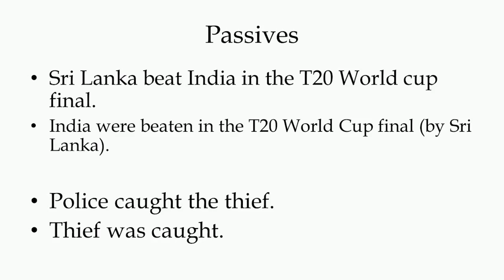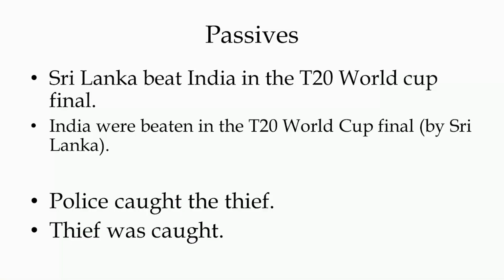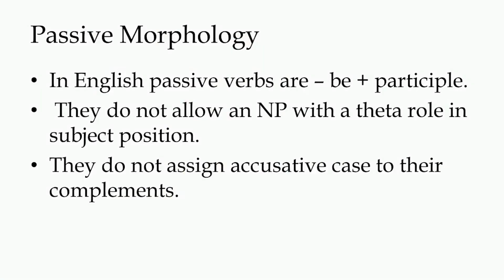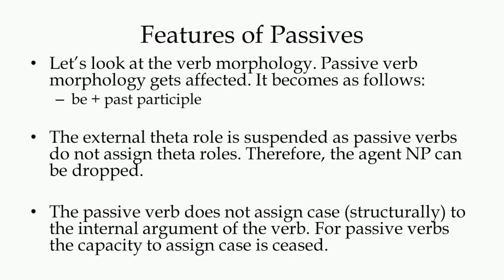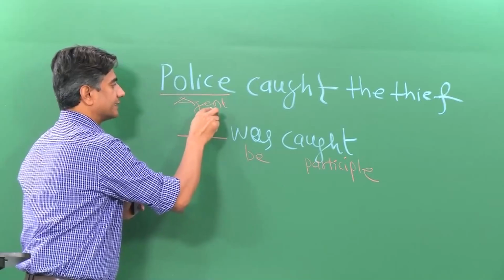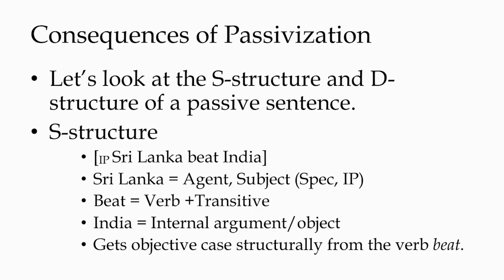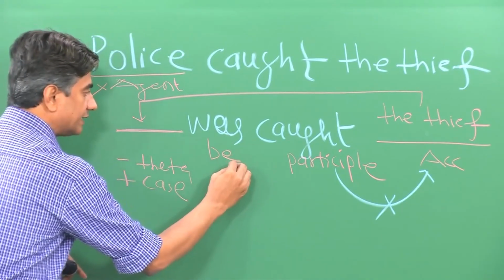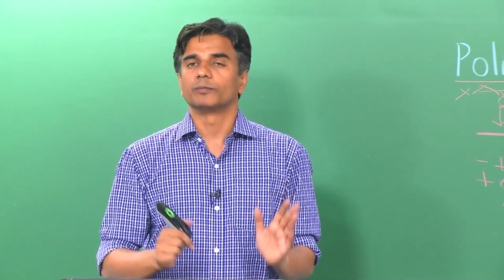Sentence (passivization and NP movement)